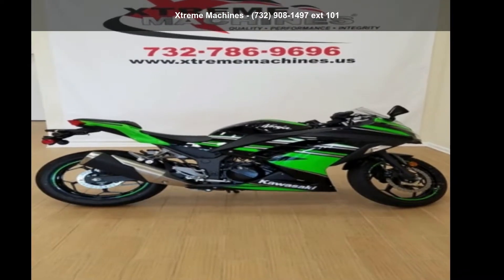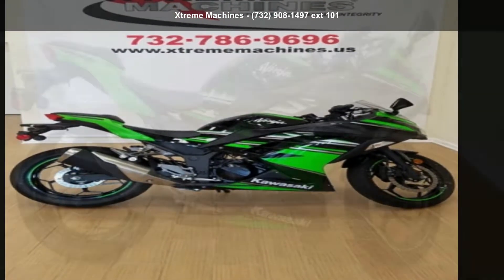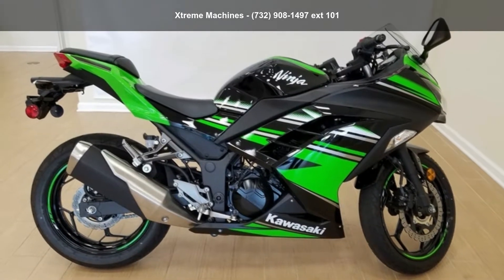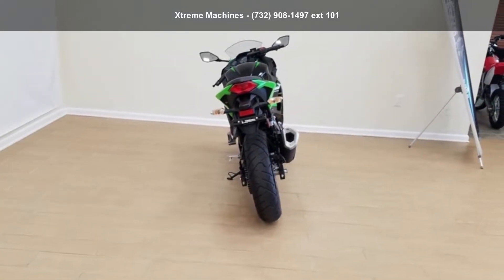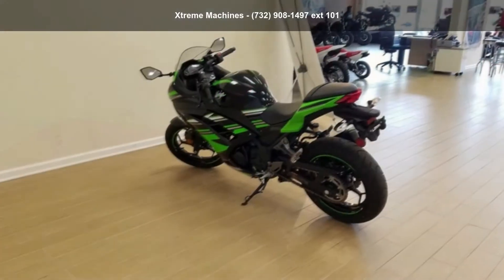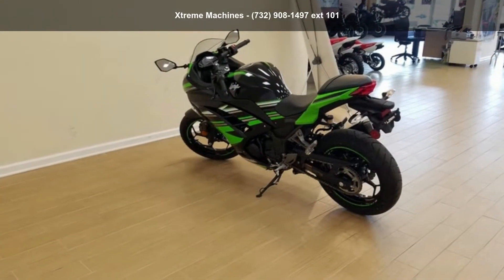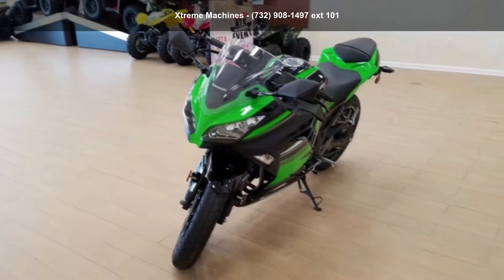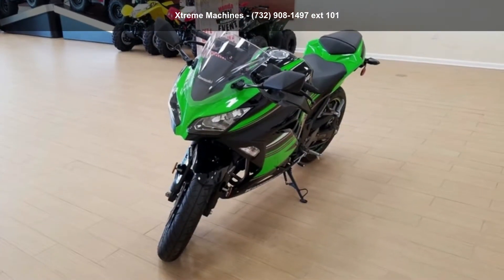2016 Kawasaki Ninja® 300 ABS KRT Edition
2016 Kawasaki Ninja and #174; 300 ABS KRT EditionThe Kawasaki Difference
Start your sportbike passion here. Inspired by the Ninja supersport line, the lightweight Ninja 300 is a thrilling and agile ride powered by a compact but potent engine. Nimble handling and balanced suspension offer a silky-smooth ride, irresistible to experienced track riders as well as novice road riders looking to sharpen their skills.
Features May Include:
Compact 296cc parallel-twin engine delivers effective mass centralization for nimble handling and excellent mid-range and high-rpm power

FCC clutch with Assist and Slipper functions provide a light lever feel and reduces the effect of back-torque to minimize wheel  and #8220;hop and #8221; during aggressive downshifting